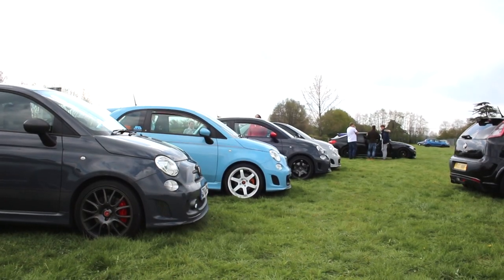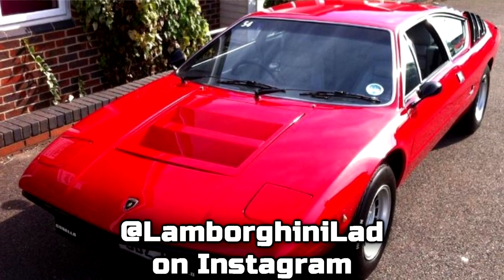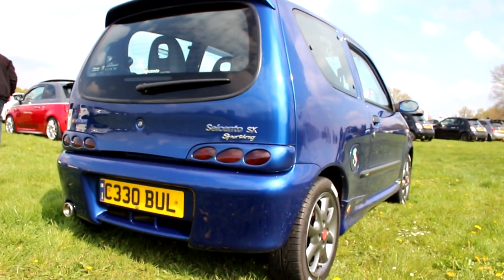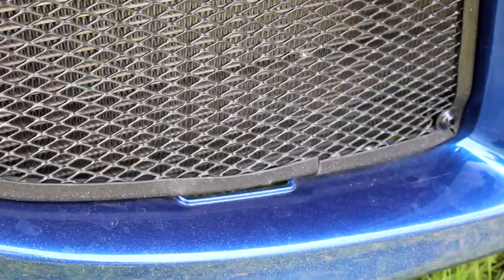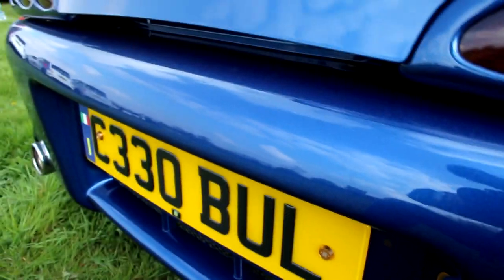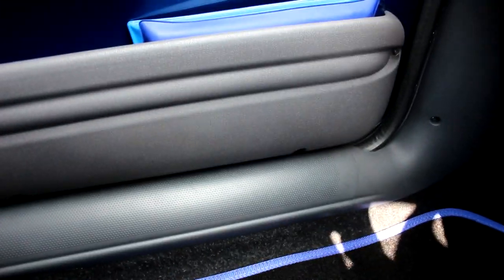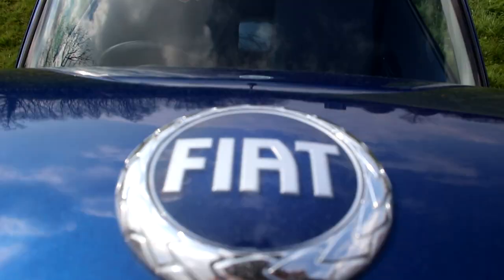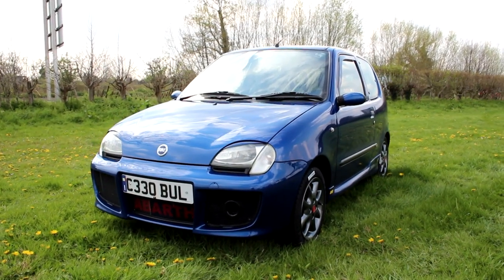The BEST Seicento In The UK!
I recently went to a meet hosted by Abarth South East – it was an awesome meet, full of epic Spiders, 595 and 695, but one car stood out in particular...